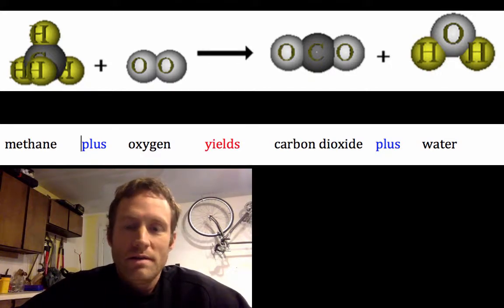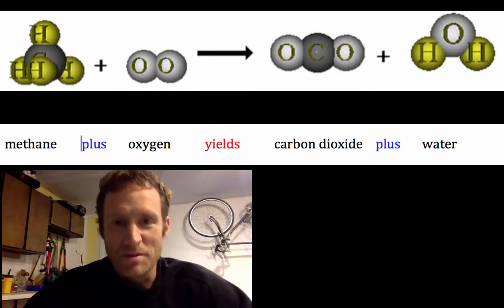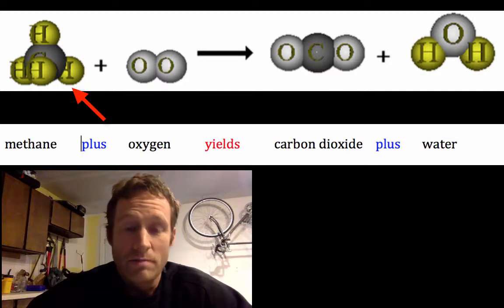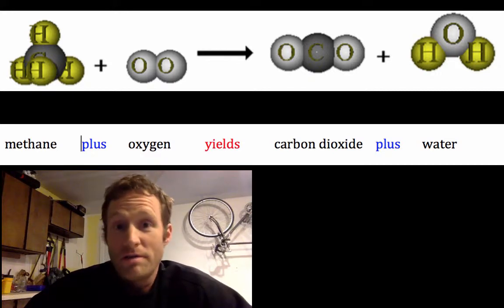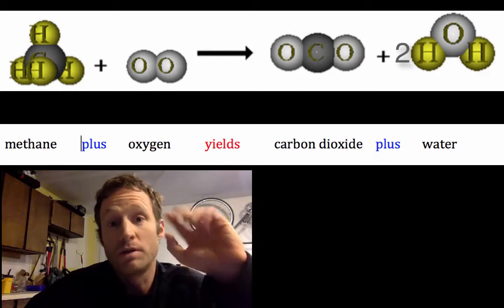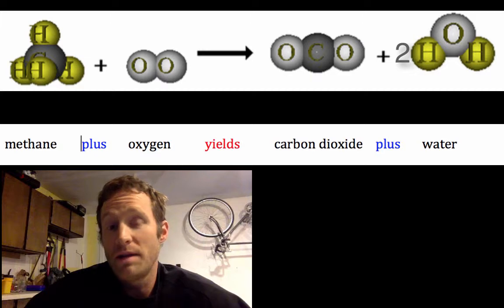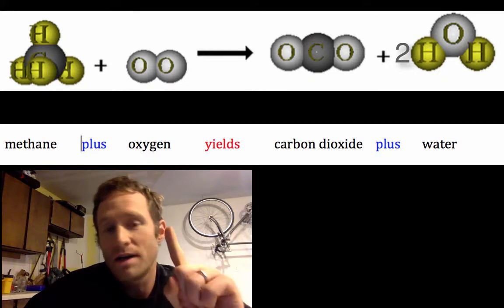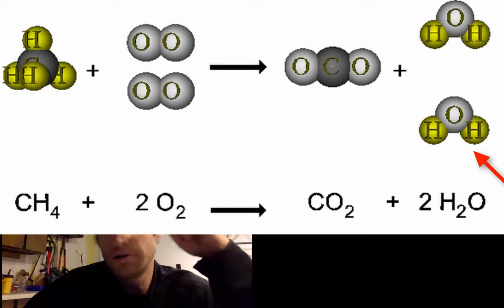Balancing Chemical Equations